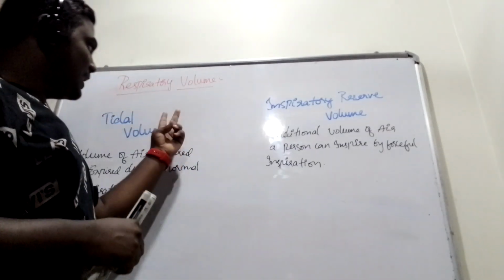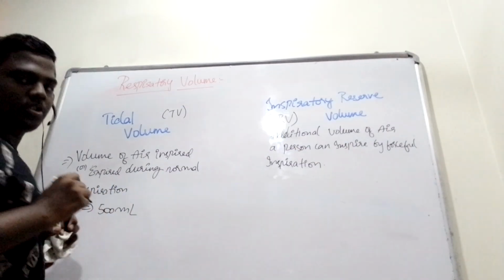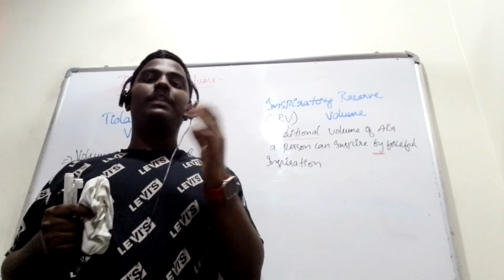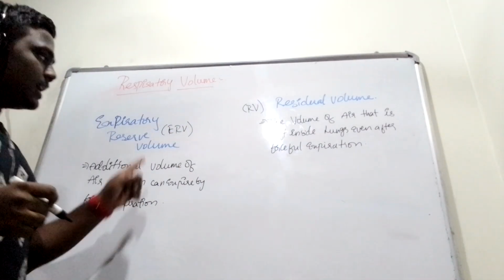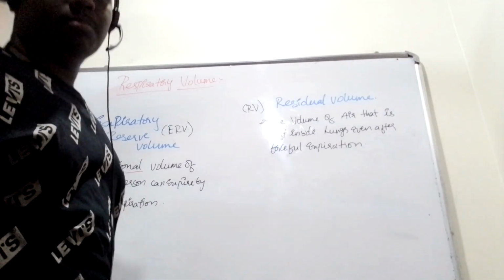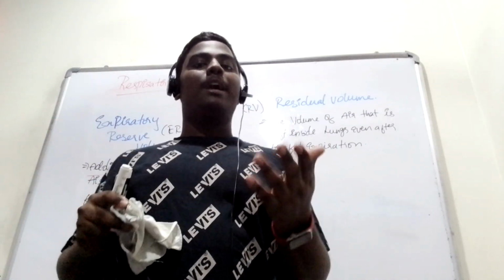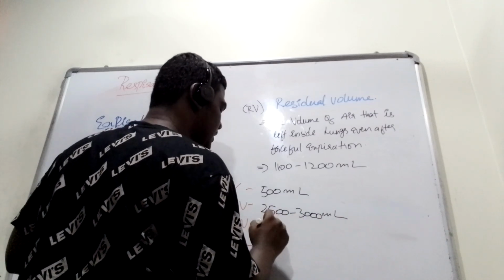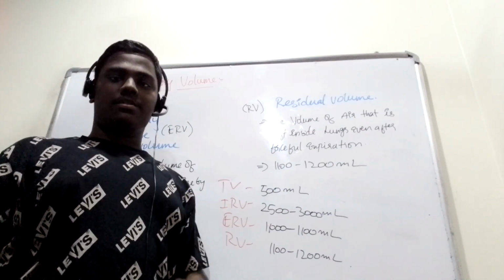Respiratory Volume By K.Harshith